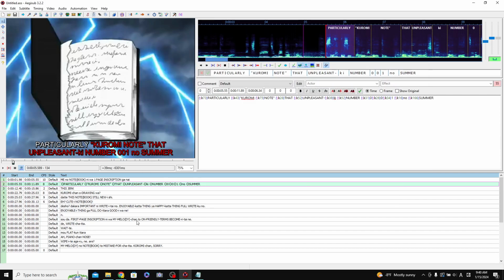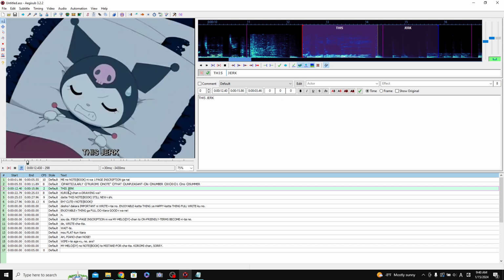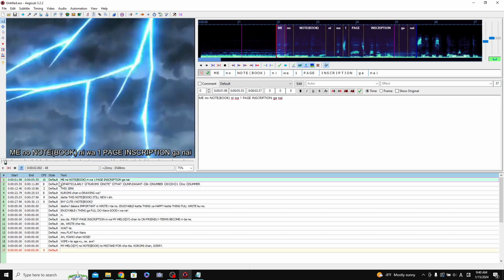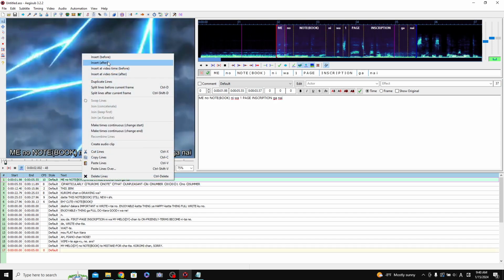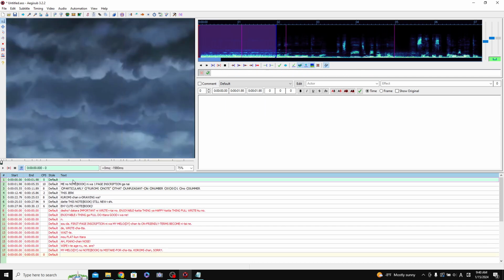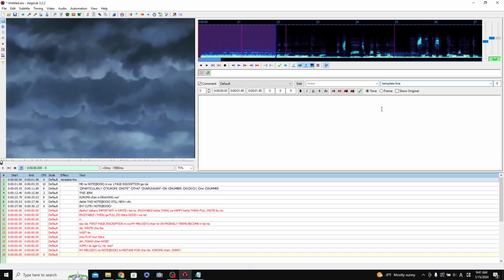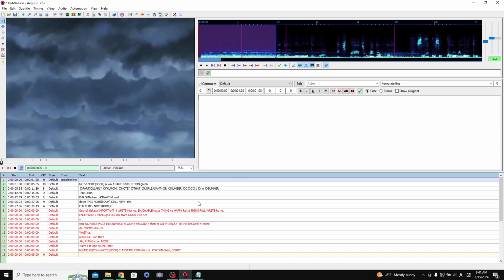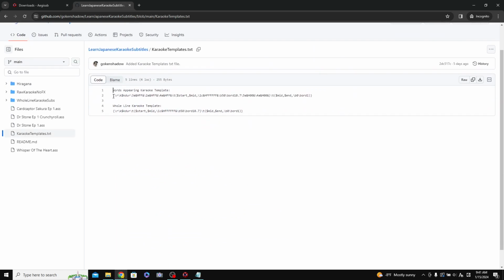How To Create Karaoke Subs Part 3 - Applying The Template - Aegisub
Here's a link to a more in-depth set of Aegisub tutorials by TG-FREE you can look at:

This is part 3 of 3 on making Karaoke anime subtitles. This third part goes through how apply the karaoke template to make the subs look a bit fancier.